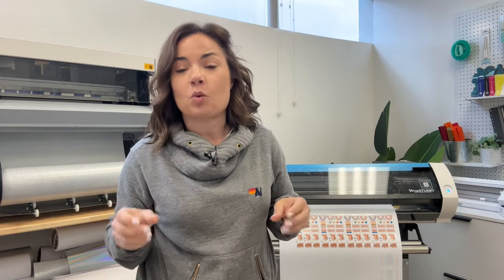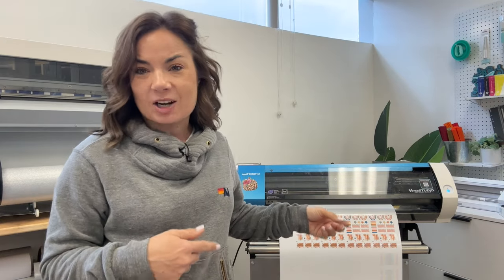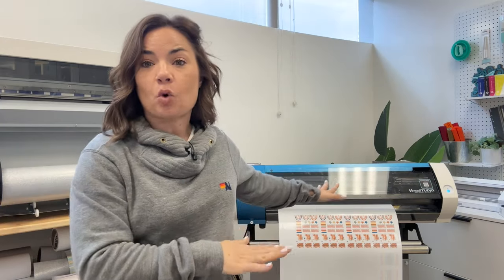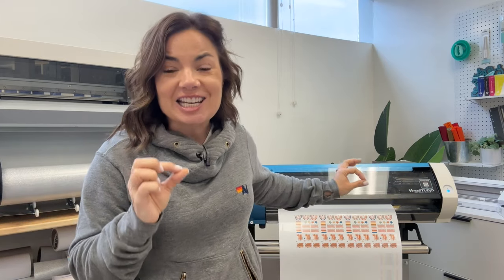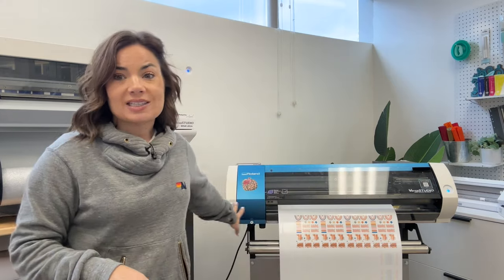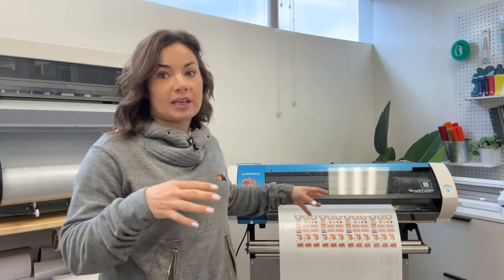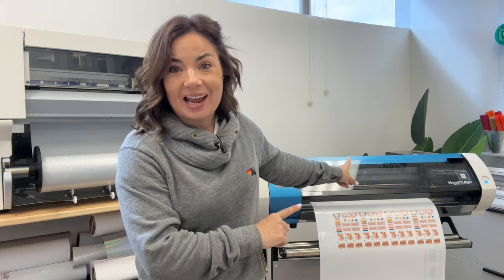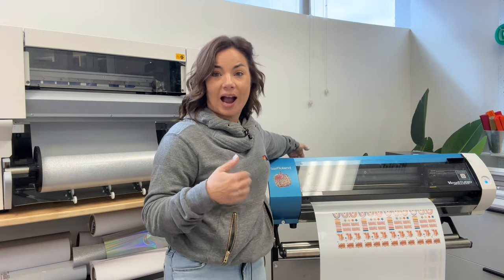🤗 5 Things the Roland BN-20A Has on the BN2-20A (And a Giveaway)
Considering the Roland BN-20A vs BN2? 5 Benefits of the BN-20A to consider! | Silhouette School Blog 😍 The BN-20A is the older model of the 20" print and cut machine, but it's still got plenty going for it!  ⭐️ MORE INFO and IMPORTANT LINKS!👇

🎥 Looking for more videos from start to finish?  🎥  How about 1:1 help? Don't let the name fool you, WE HAVE THAT TOO at Silhouette U!! 👇

00:00 Introduction to BN-20A vs BN2-20A
00:21 5 Reasons NOT to Pass on the BN-20A
00:55 Major Cost Savings on BN-20A
02:34 BN20A Rolling Stand Available
03:19 BN20A vs BN2-20A Footprint Size
03:54 BN-20A Requires Back and Side Access
04:36 Ink Limitations on BN2-20A
04:59 Larger Ink for Roland BN-20A
05:39 Roland BN-20A USB Connection Type
06:30 Benefits of BN2 vs BN-20A
08:02 Who Should Get the Roland BN20A
08:53 Lowest Price Printer and Cutter in One